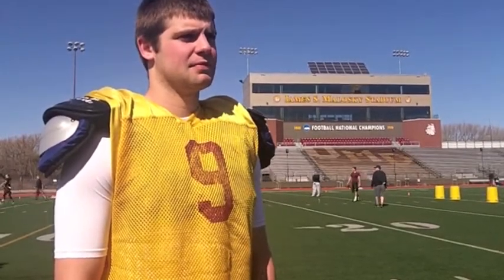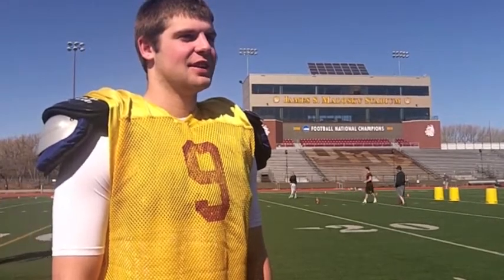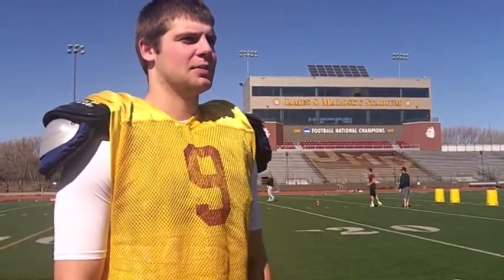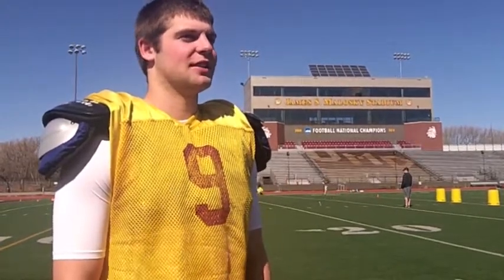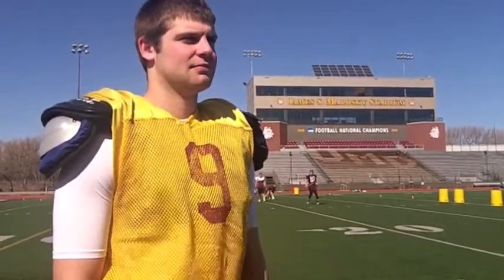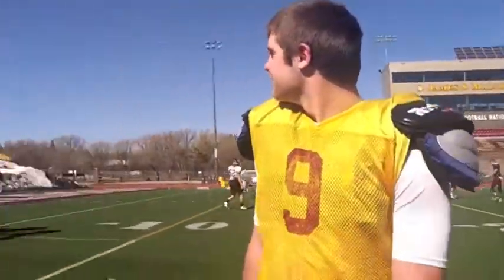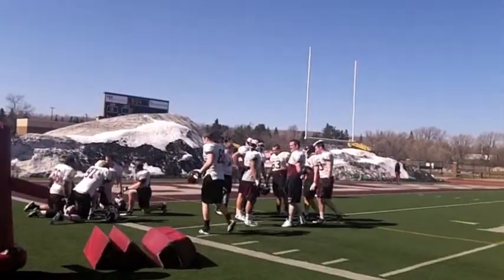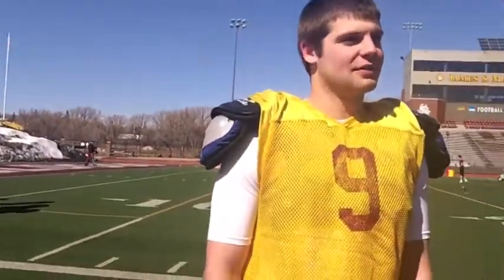UMD Bulldogs Spring Football: QB Drew Bauer Interview (4/22/2014)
University of Minnesota Duluth freshman quarterback Drew Bauer stops by with umdbulldogs.com to discuss the Bulldogs' upcoming Spring game and preparing for his second season at UMD.